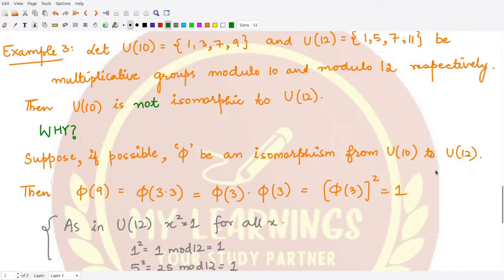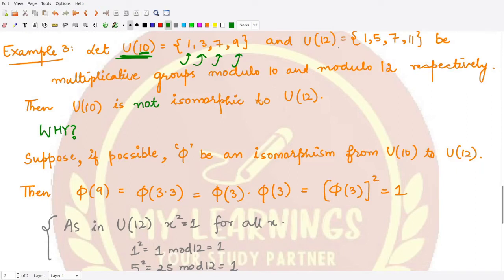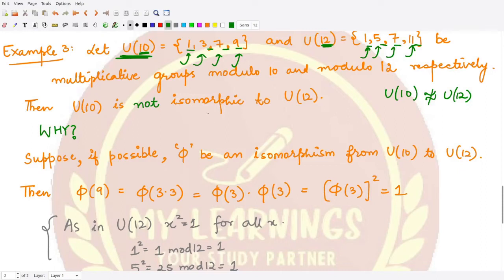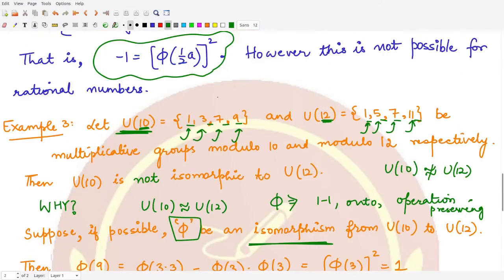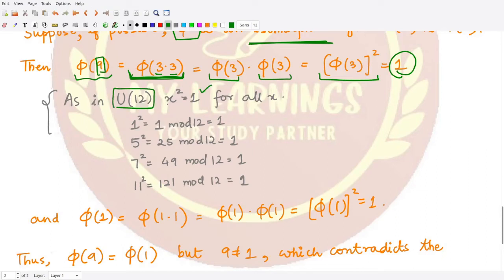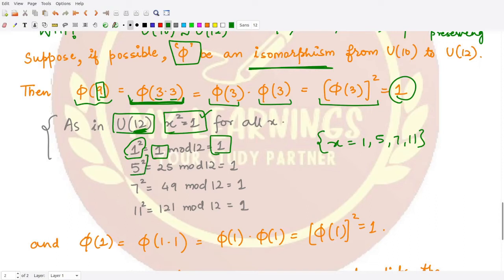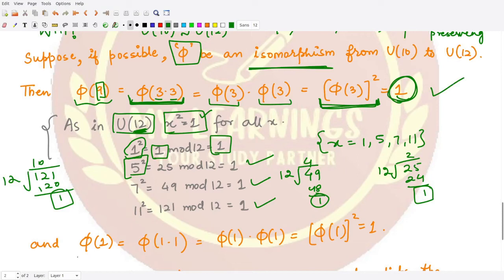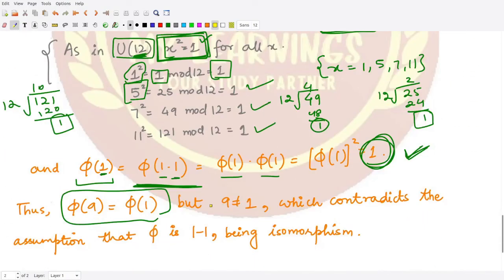#93: Examples of group which are not isomorphism - II